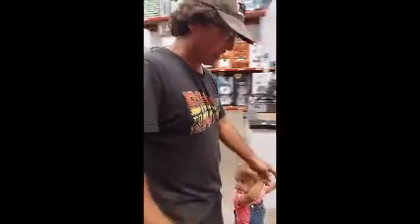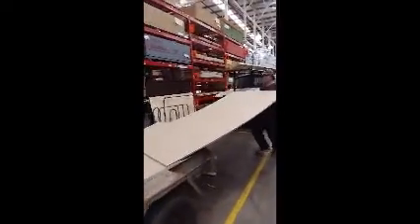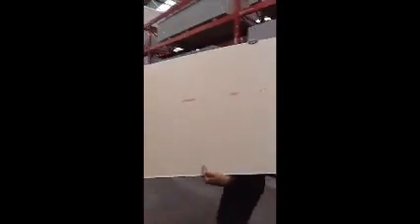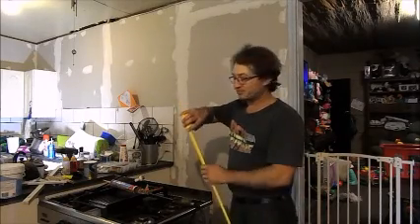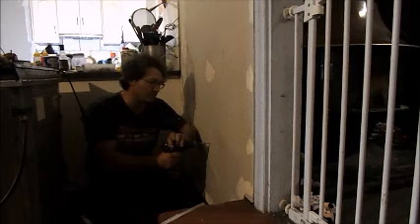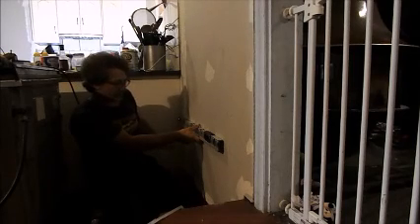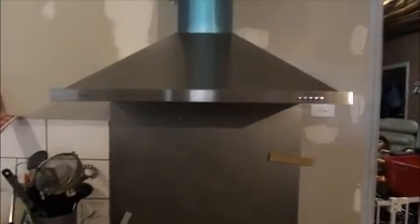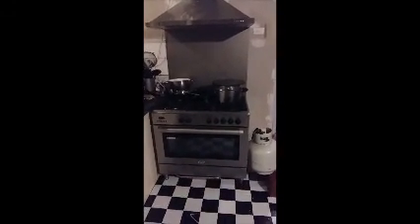Bellini Range Hood from Bunnings Install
This is a video of me installing the Bellini Range hood